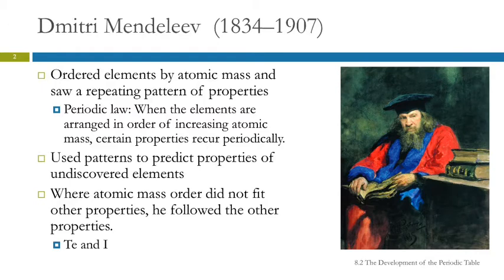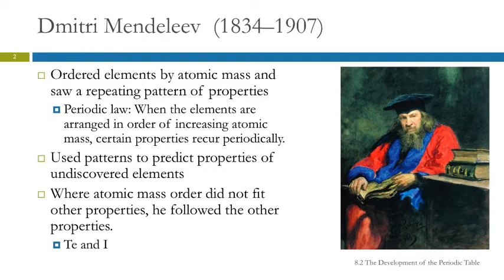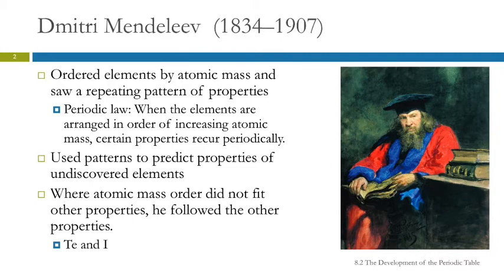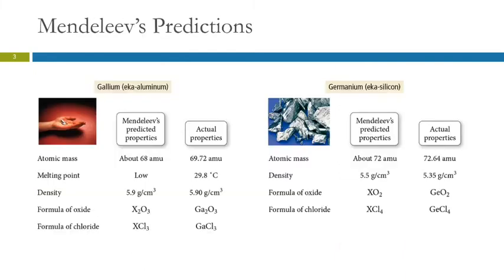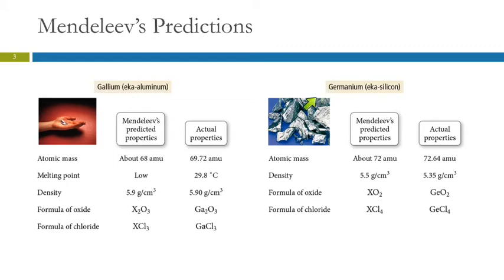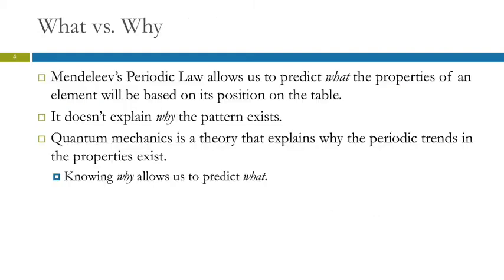8.2 The Development of the Periodic Table